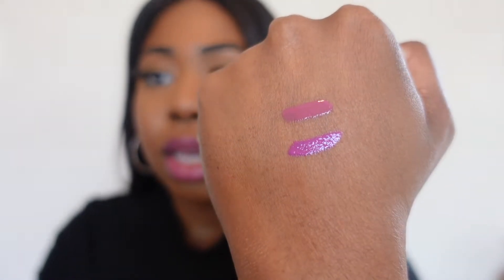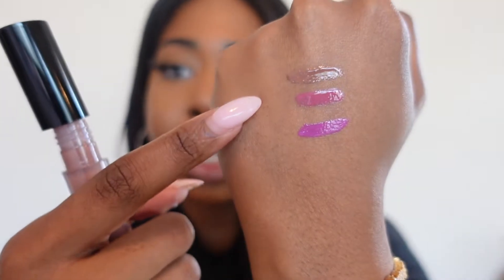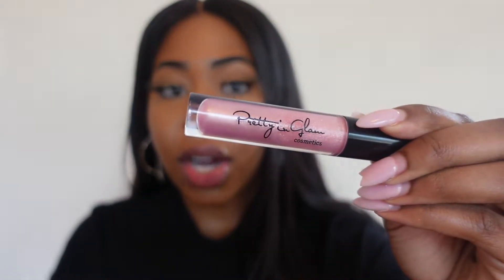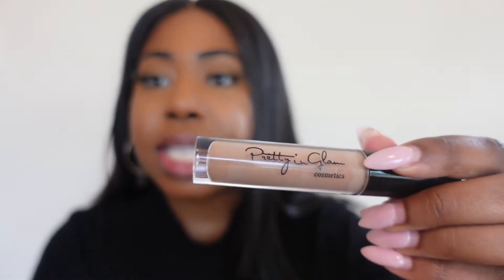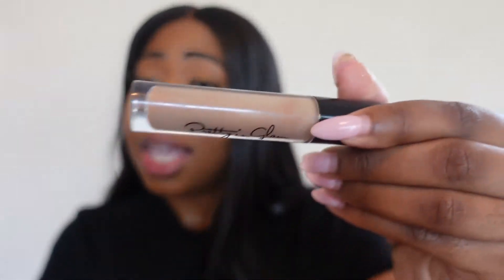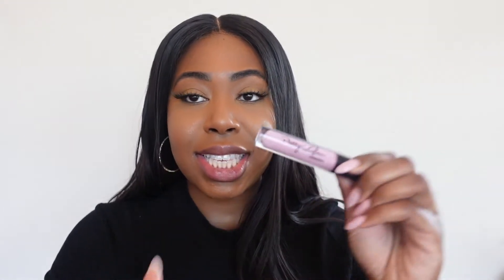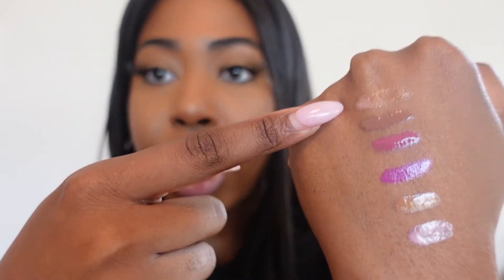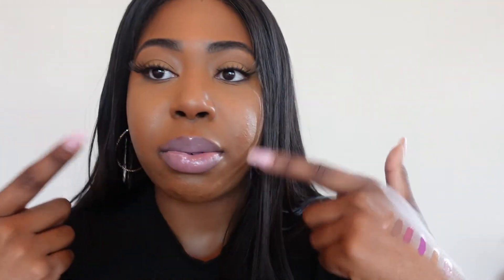Pretty in Glam Cosmetics | Lip Swatches | Black Owned Makeup Brand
Hey guys, I hope you enjoyed this video! As promised, all glosses are linked down below.